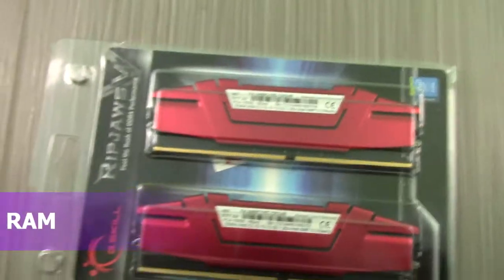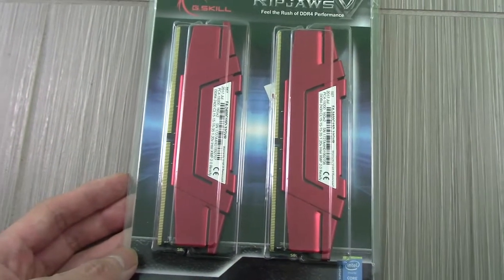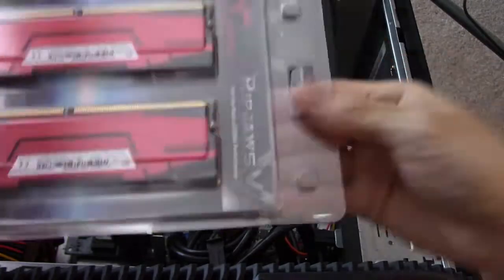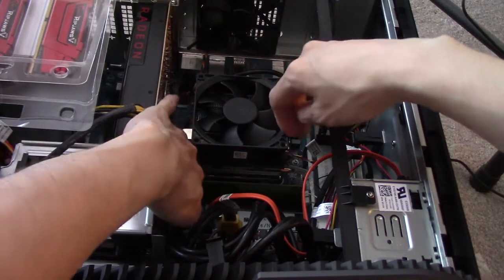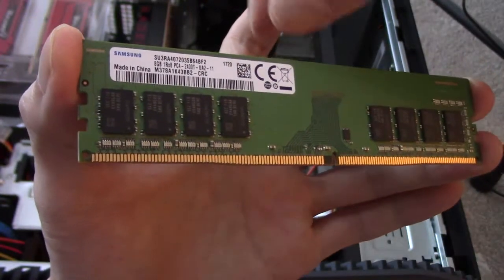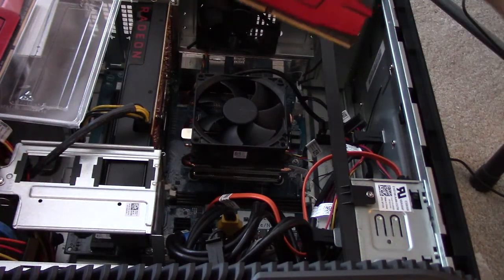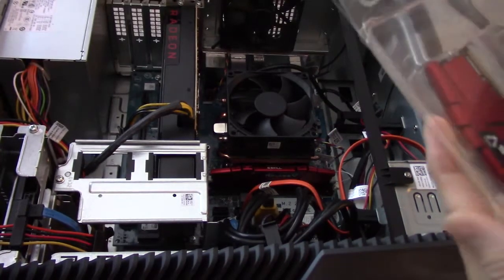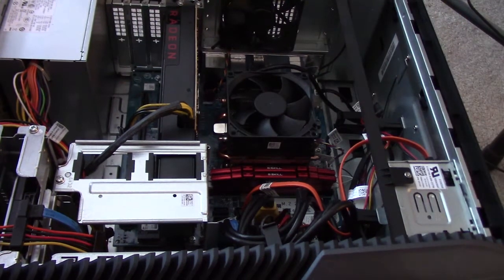How to install RAM into DELL Gaming Insprion 5675 DDR4 32GB Gskill